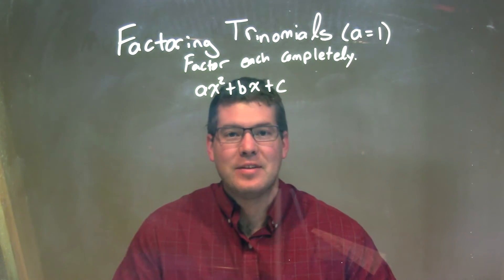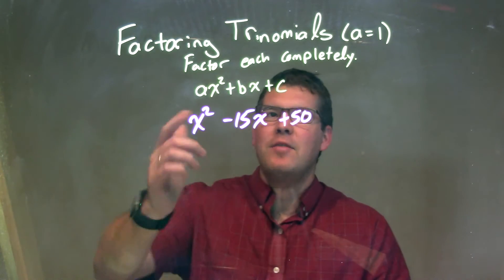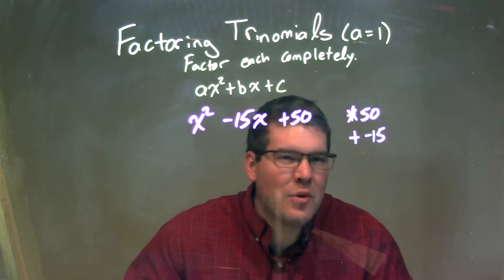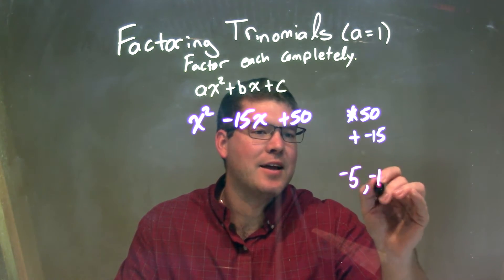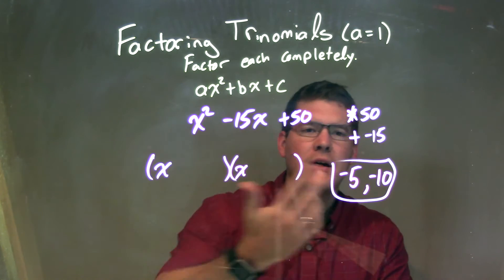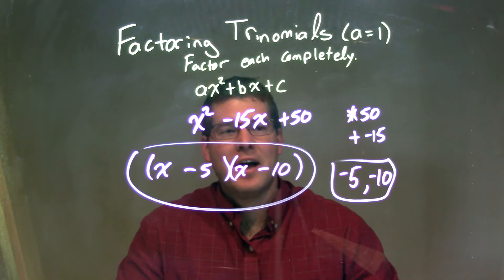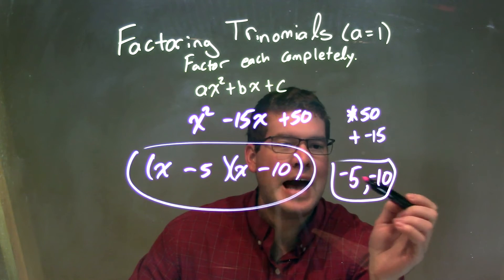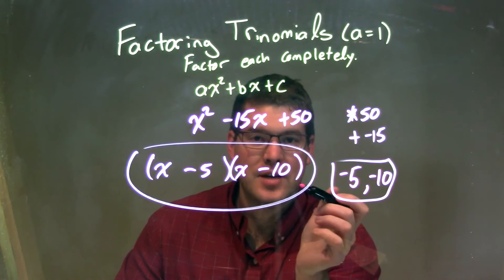Factor x^2-15x+50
In this math video lesson on Factoring Trinomials (a=1), I factor x^2-15x+50.